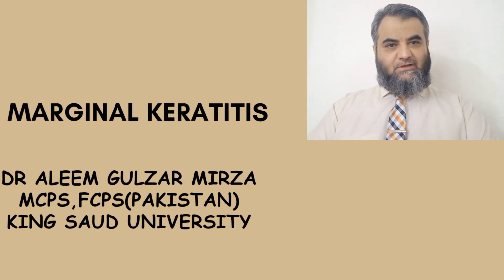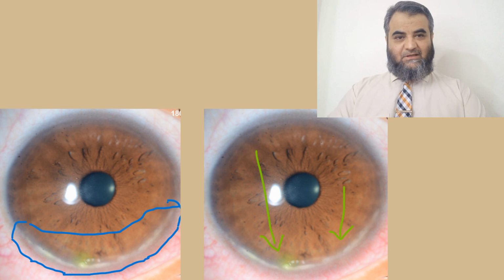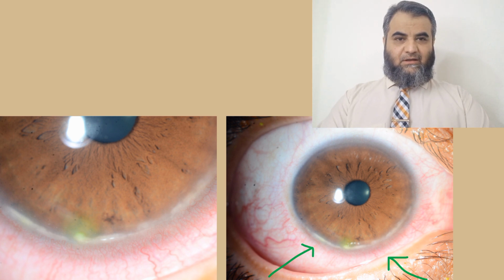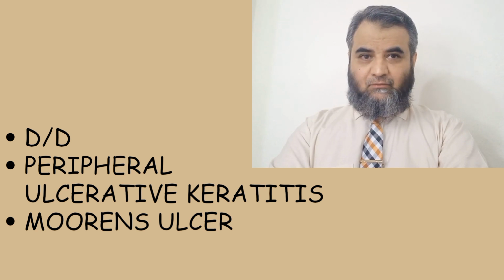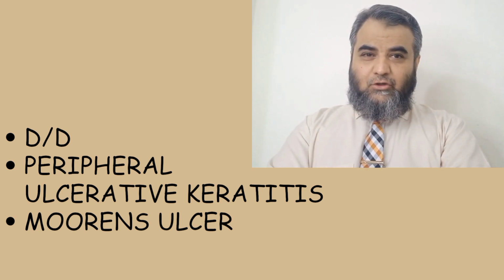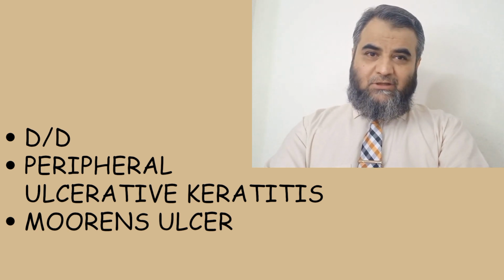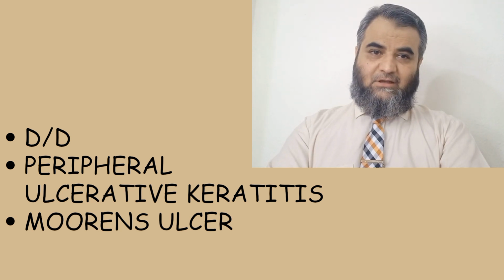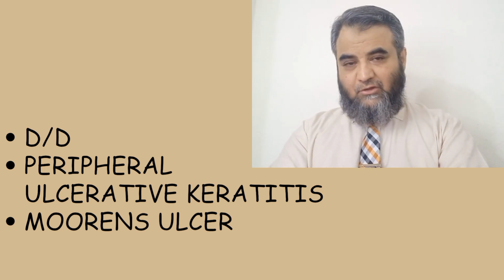MARGINAL KERATITIS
MANAGEMENT OF MARGINAL KERATITIS